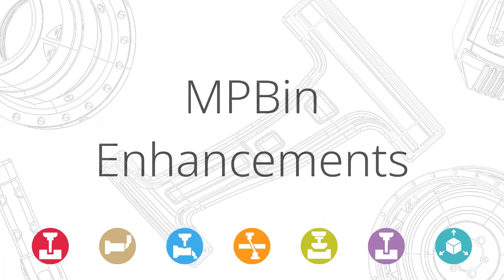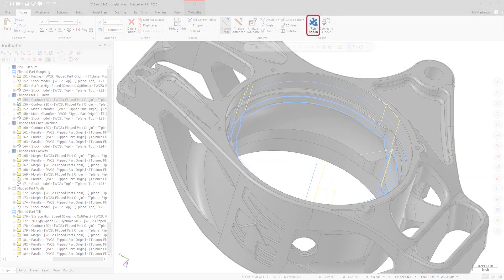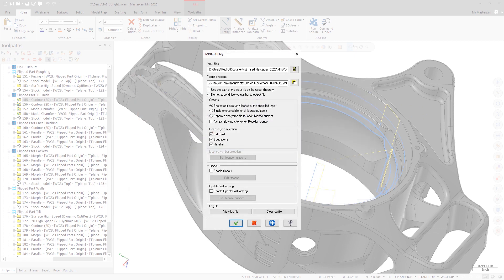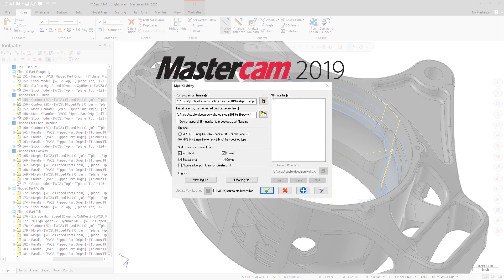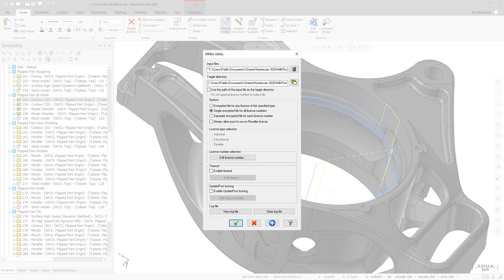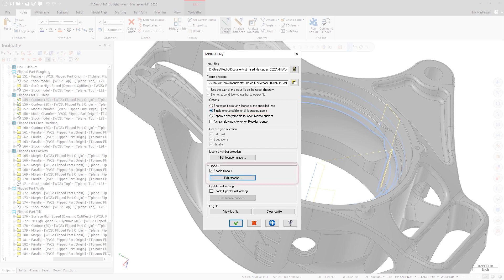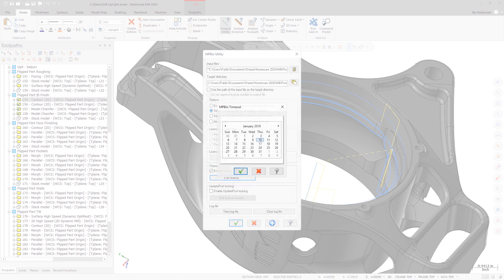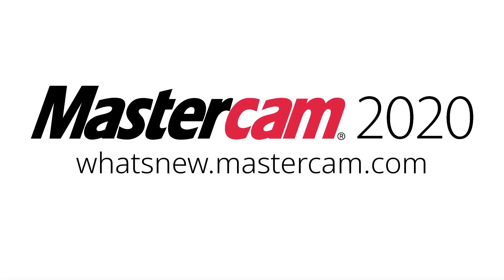What's New in Mastercam 2020 | Posts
MPBin enhancements and MP Post enhancements are among the improvements you will appreciate in Mastercam 2020.